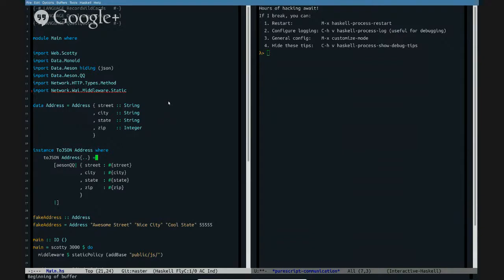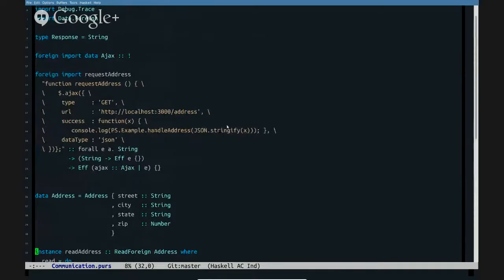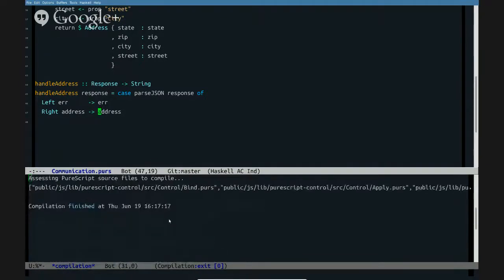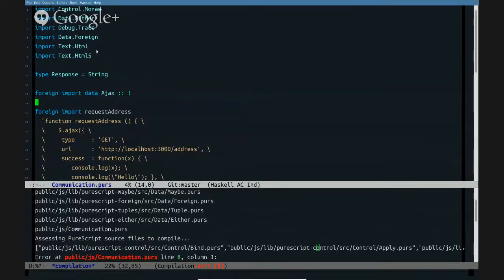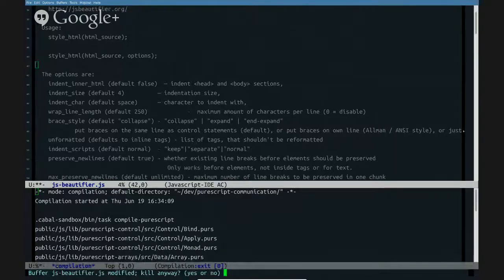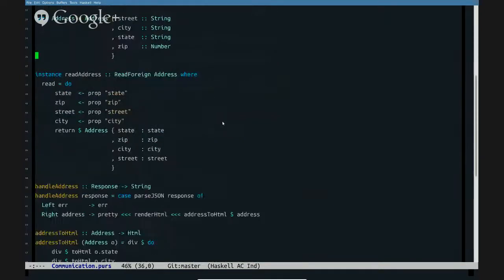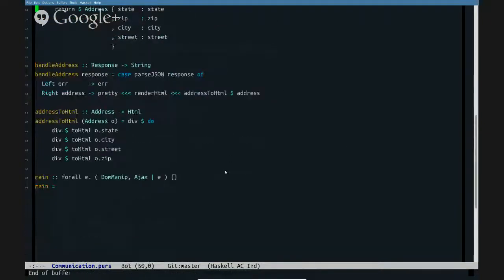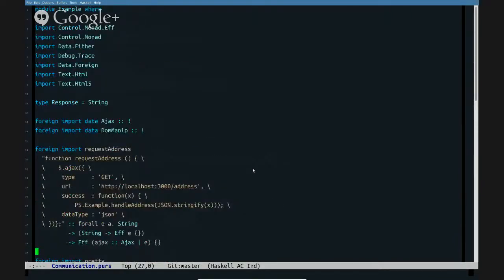Stack Builders' Haskell Hangout With Eric Jones, Part III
In this hangout, Eric will demonstrate how to write a PureScript program that communicates with a Haskell server-side application via Ajax. Hope you can join us!